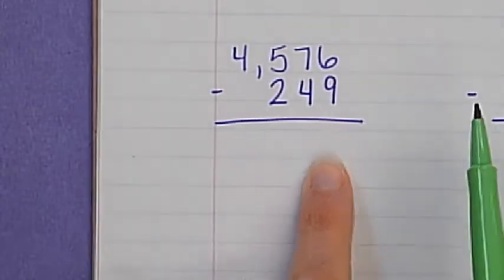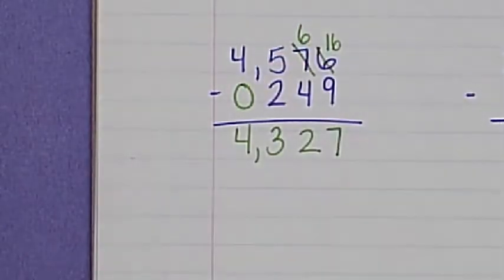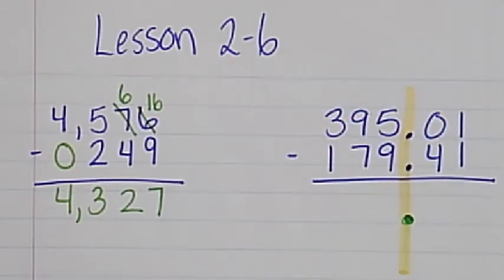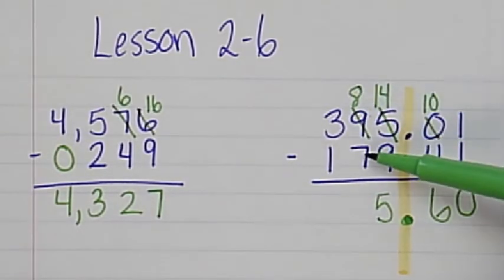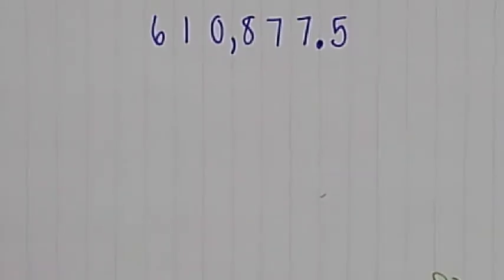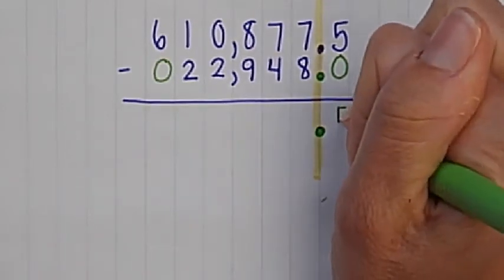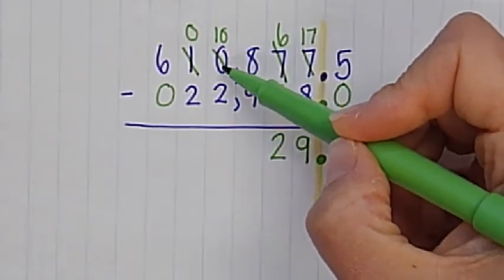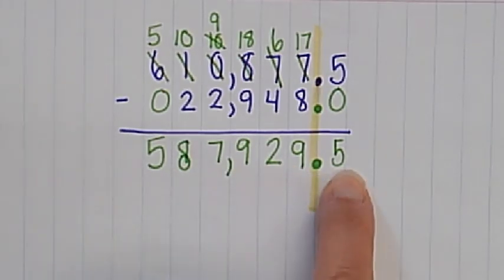Lesson 2-6: Intro